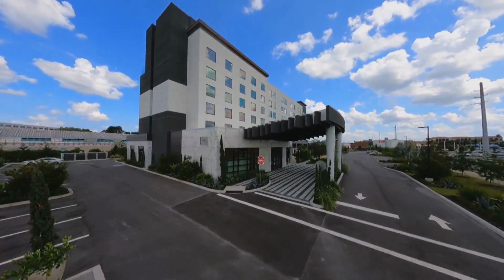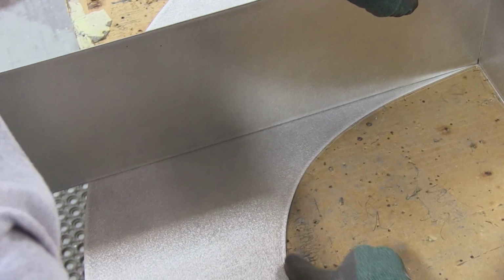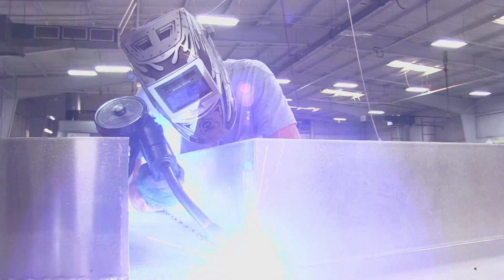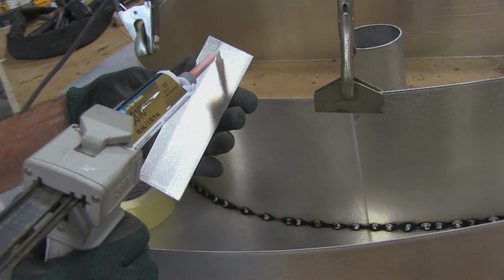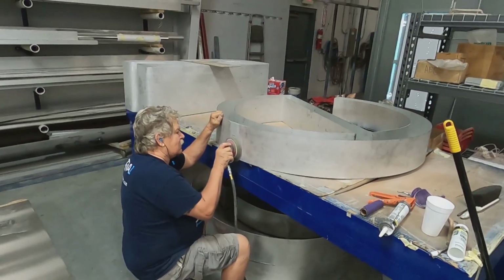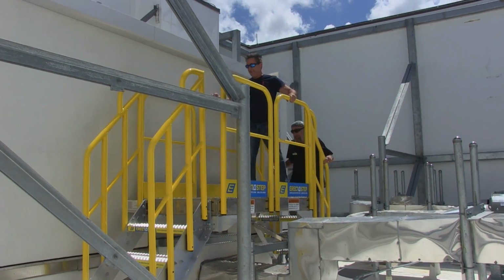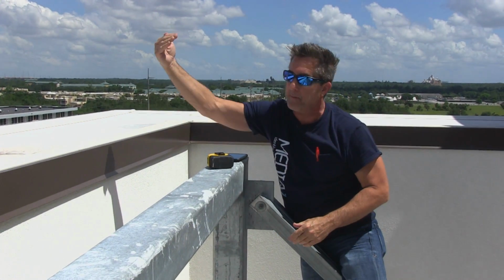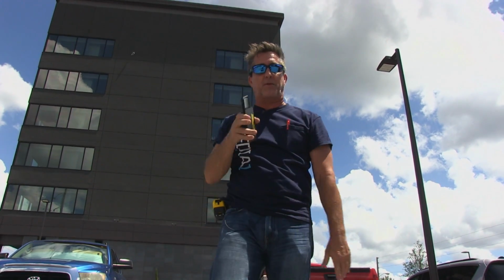How To Build A Channel Letter from Start to Finish, By Hand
How To Build A Channel Letter. The Media 1 team shows you how they build a channel letter, from router table to install, as they tackle a huge sign job for Ette Hotels.

0:00 Intro
1:19 How to make channel letters by hand using aluminum
3:29 Welding the backer to the sidewall
4:29 The Retainer
5:42 Gluing the aluminum with 3M Structural Adhesives
7:13 Making the insert inside retainer
7:26 Sawing 1x1 angle
8:20 Painting the channel letter
8:52 Installing Hanley P LED's
9:15 Putting on Acrylic Face

For more information about Media 1 and Wrap This please

Music from Envato Market
Stylish Indie Rock Background by Luiza D
21294053-c23a-488e-be5a-37e1524b8f9e

1229d4d9-ae59-448a-bc93-a95773959f54